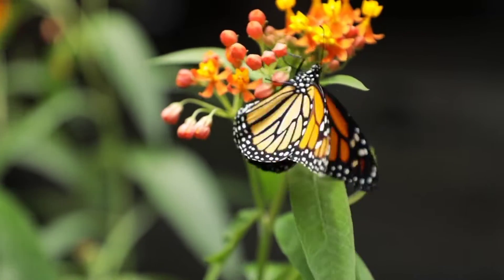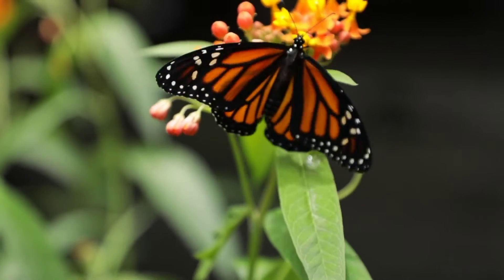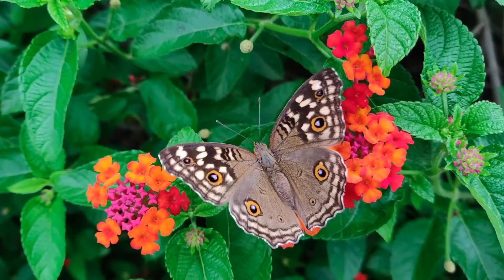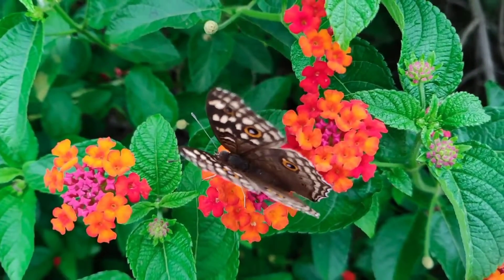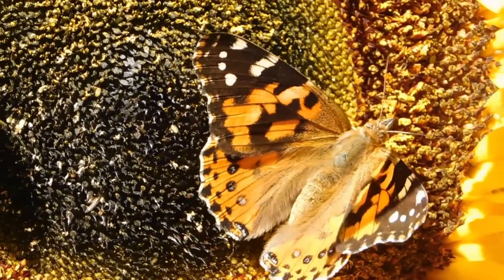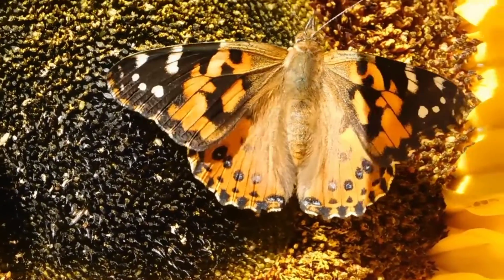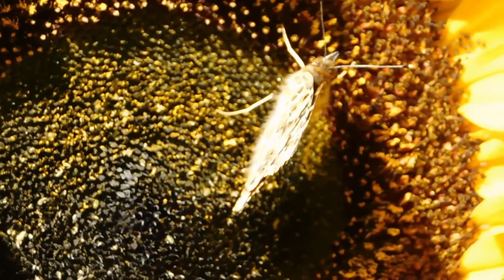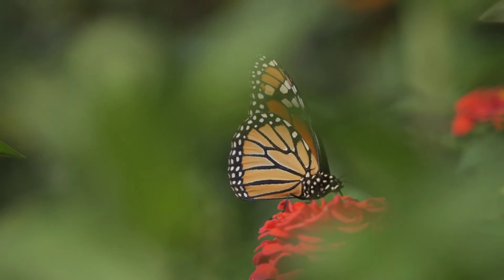Extraordinary Facts about Monarch Butterfly I English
Extraordinary Facts about Monarch Butterfly#monarch butterfly#monarch butterflies#butterfly#butterflies#monarch butterfly garden#monarch butterfly metamorphosis#monarch migration#monarch butterfly overwintering site#monarch butterfly facts#monarch butterfly biosphere#fabulous facts I English I Pixabay I Pexels I Walking in the Sky Music.

Some fabulous short videos can also be viewed on this Channel.